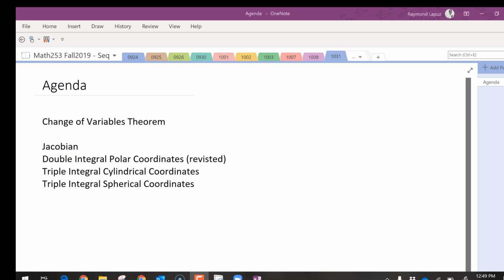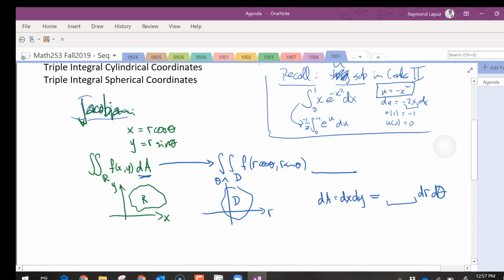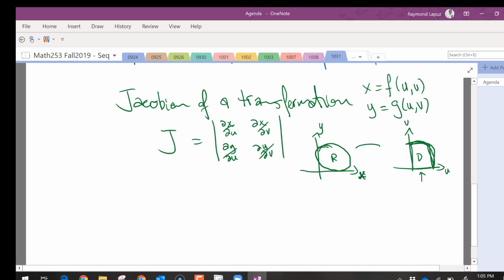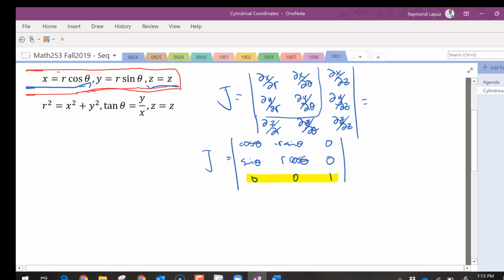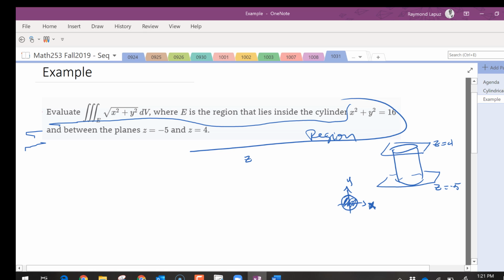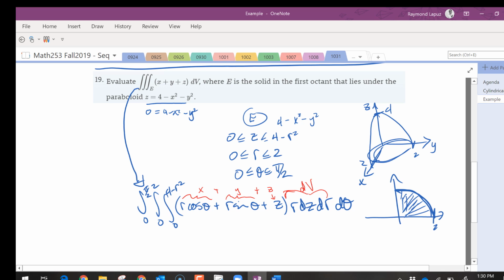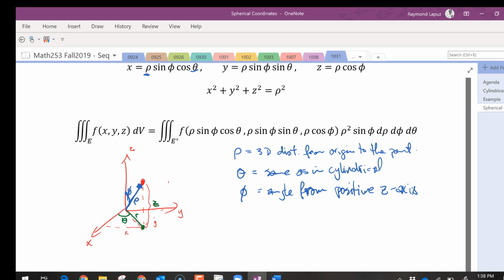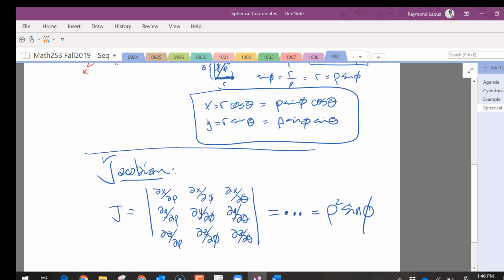1031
Ray Lapuz
Cañada College